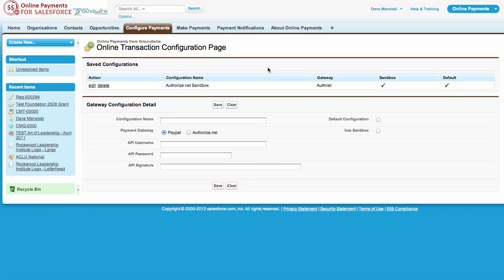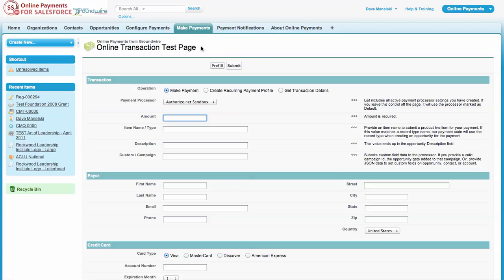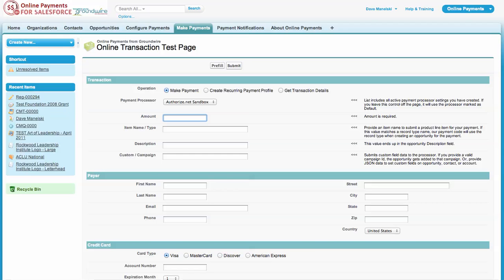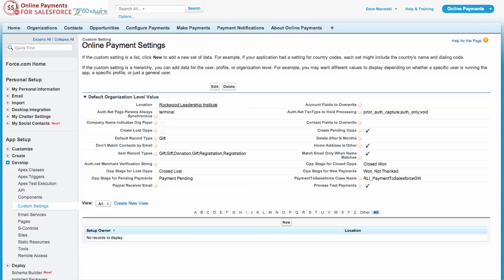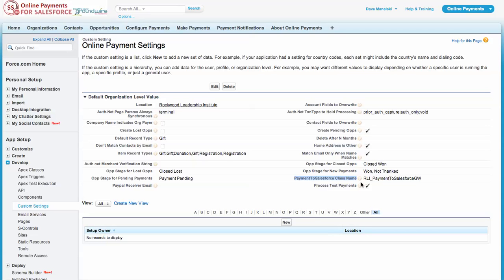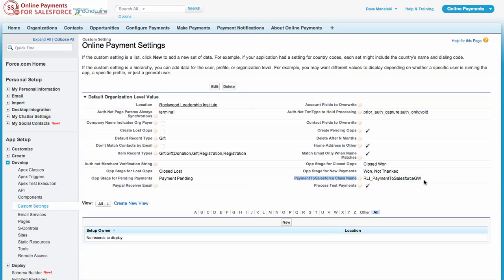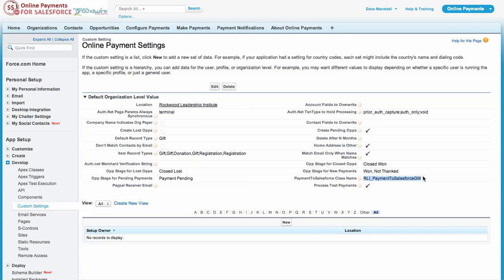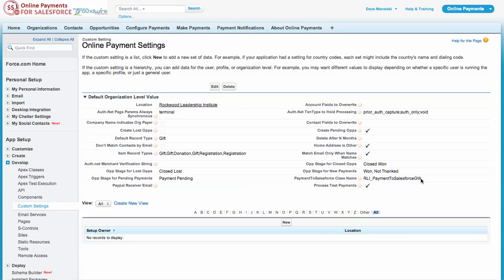Online Payments Demo